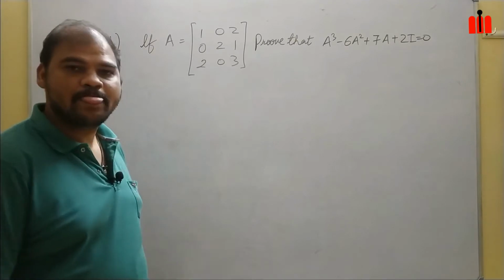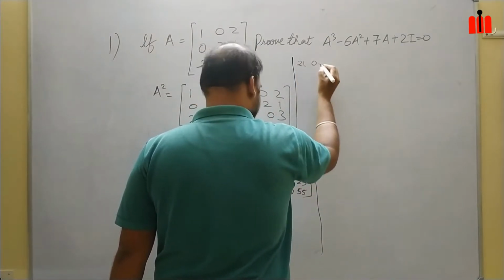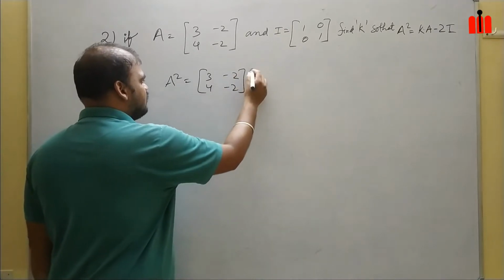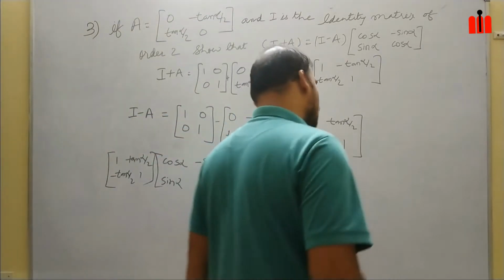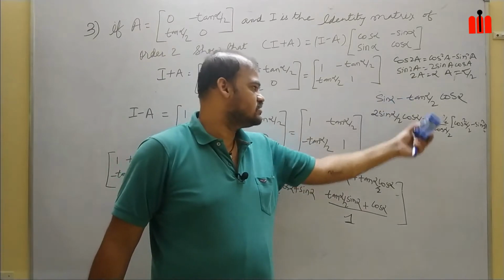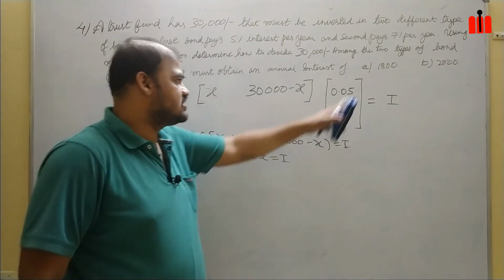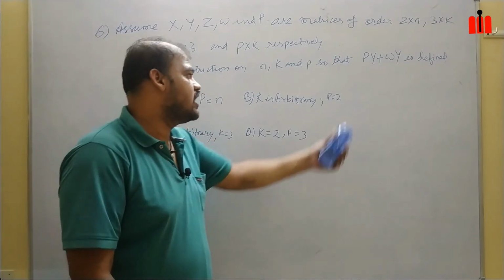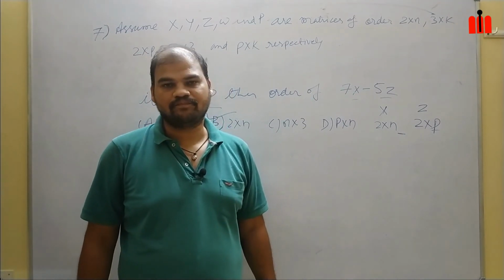Matrices N.C.E.R.T Exercise 3.2 Solution Part-2| Class 12| Workshop-3| English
About Video:
This Video contains :
Solution of the N.C.E.R.T., 3.2 Exercise. Efforts are made to make you capable of solving this exercise rather than solving each and every question.

Outcome:
Complete the entire 3.2 exercise by attempting each and every problem.

References:
Arihant Books - Mathematics Class 11 and 12